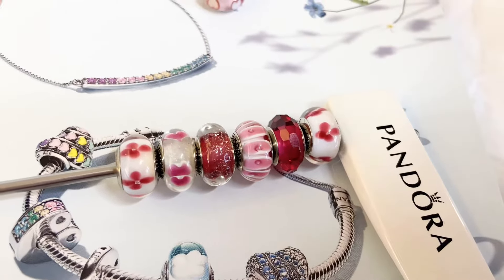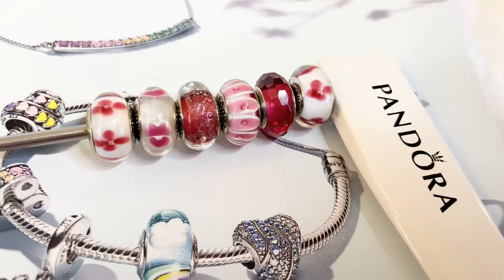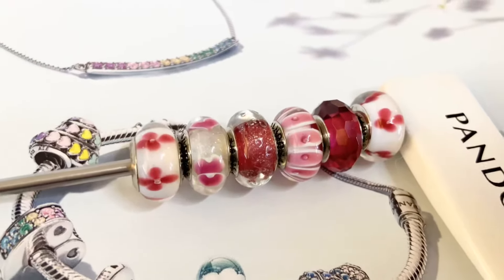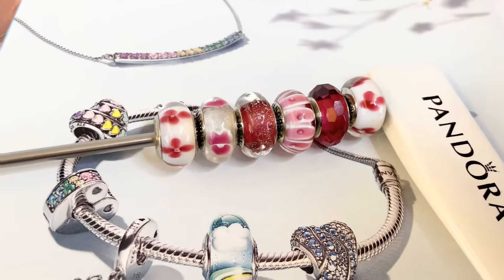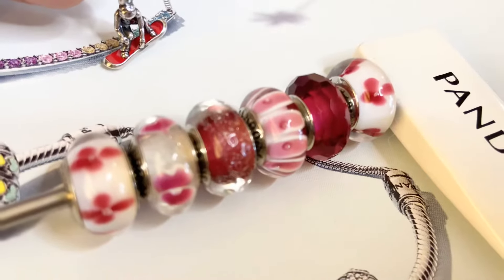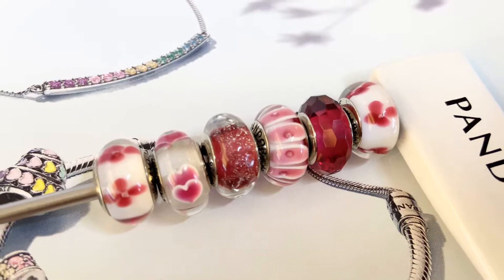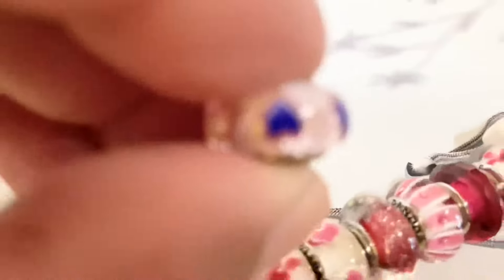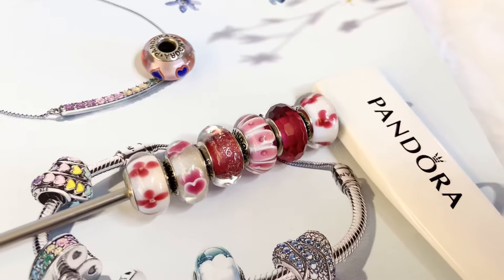PANDORA RED GLASS MURANO RETIRED GLASS CHARMS RED THEMED PANDORA BRACELET SNOWBOARD CHARM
Check out this Pandora haul featuring red glass Murano charms for a red themed Pandora bracelet, including a snowboarding charm. Perfect for any Pandora jewelry lover!

Pandora Retired Charm, Dangle, and Murano Bracelet Collection 2024
Celebrate a special anniversary with this Pandora jewelry collection! This 2024 Pandora retirement collection features retired charms, dangle bracelets, and a Murano bracelet.

Choose from the classic pandora Charm bracelets, to the contemporary Dangle bracelets, to the beautiful Murano bracelet.
In this video, I'm sharing my 2024 Pandora collection! This collection includes retired charms, dangle bracelets, and Murano glass beads and Charms.
If you're a fan of Pandora, then you'll love this retired collection! This collection includes charms from past years, as well as limited edition charms and bracelets. I hope you enjoy this video as much as I did filming it!
It means so much when you watch and comment on my videos. 🤗 💎 _________________________________________________________________________________
Timecodes:
0:00 - Intro
0:20 - Pandora Murano charm
0:50 - Pandora Charm Bracelet
1:45 - Pandora retired charm
2:32 - pandora charm bracelet

Be sure to check me out on Instagram @lvluxegirl